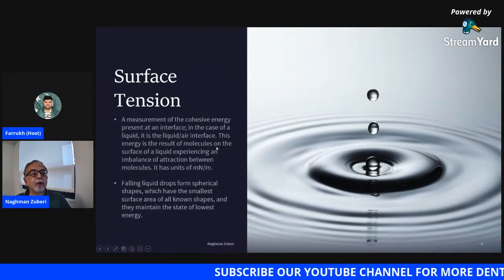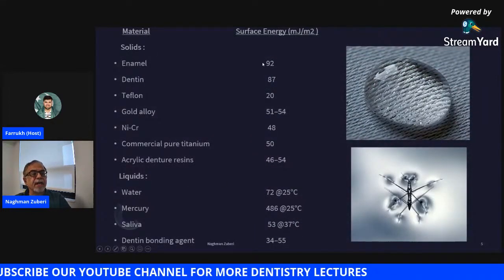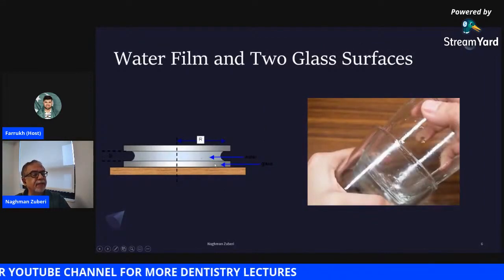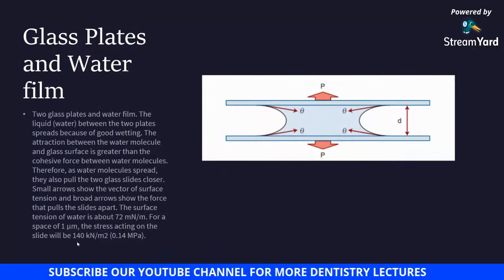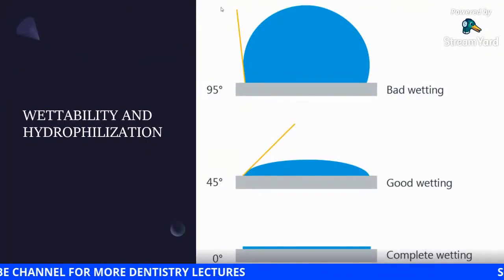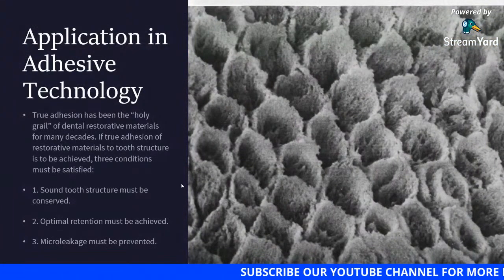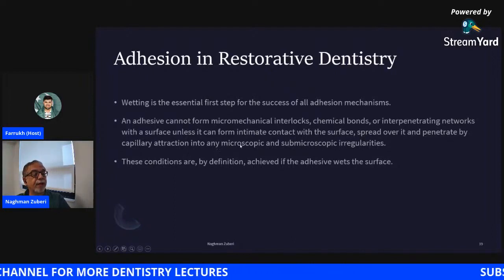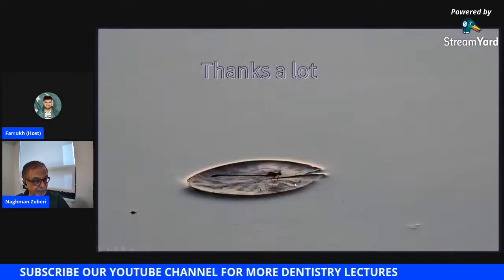“Surface Energy, Surface Tension and Wettability & their Clinical Implications” | Dr Naghman Zuberi